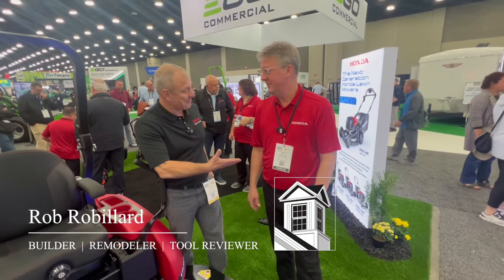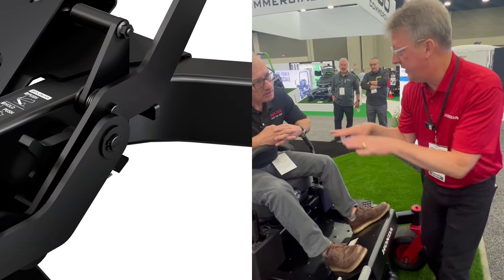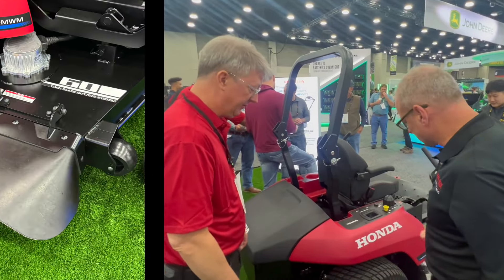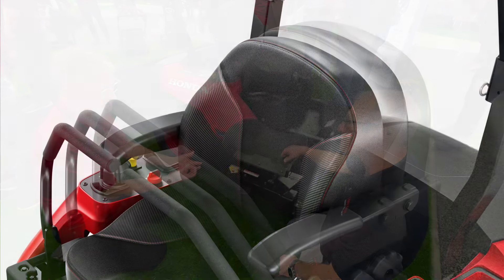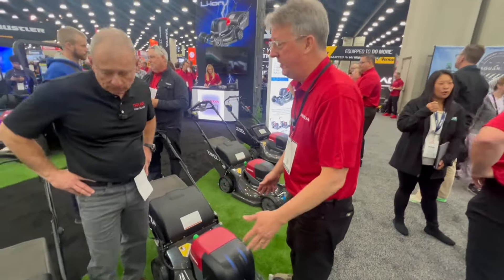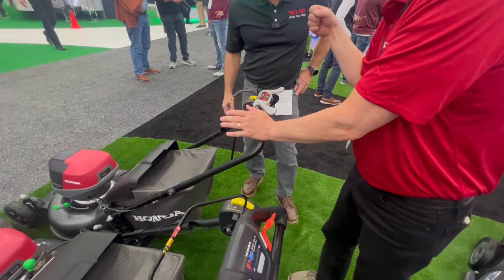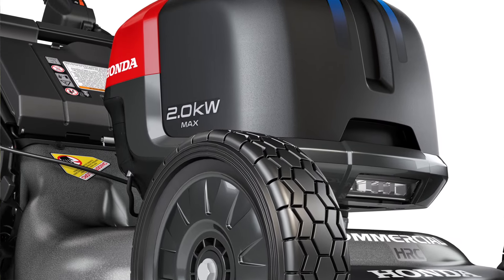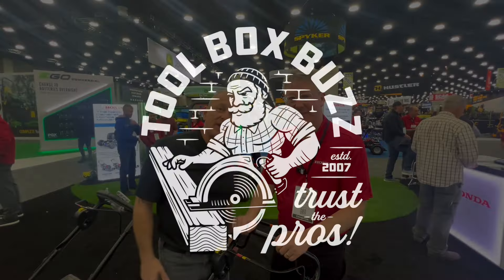HONDA New 2025 Mowers | Zero Turn and Push Mowers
HONDA's NEW Battery-Powered Zero Turn and 4 Push Mowers for 2025

Honda Power Sports & Products introduced a new line of battery-powered lawn mowers at Equip Exposition 2024, including the Honda HRX, HRN, HRC walk-behind models, and a zero-turn-radius (ZTR) commercial mower, available in 2025. These mowers deliver professional-level performance, durability, and reliability, matching their gas-powered counterparts. The battery-powered Honda ZTR is designed to boost worksite performance in the commercial landscape market, offering eco-friendly solutions with zero emissions and reduced noise. This launch aligns with Honda's 2030 Vision to lead in environmentally responsible, quiet, and reliable products. Pricing starts at $899.